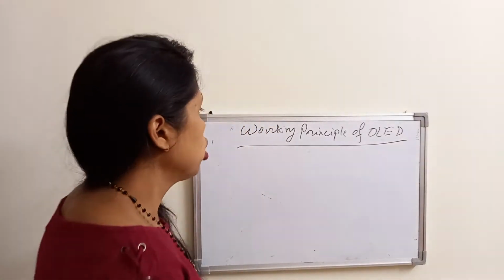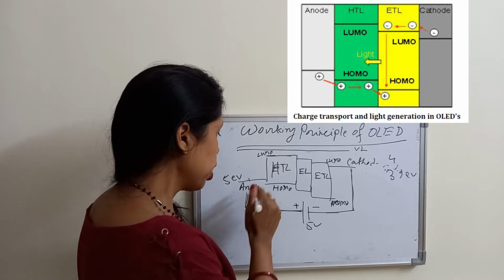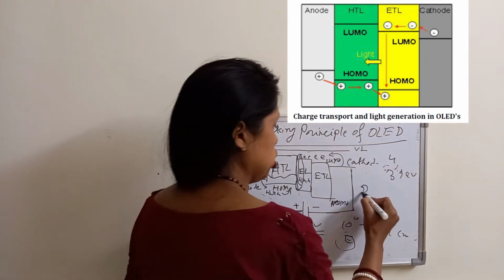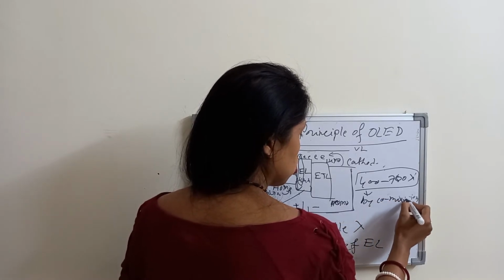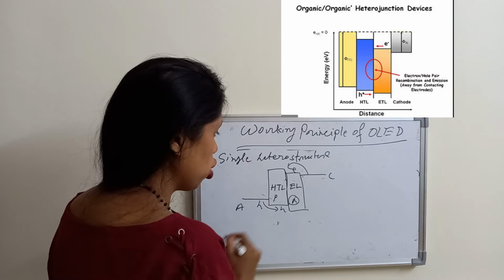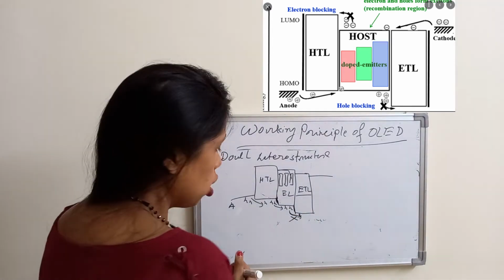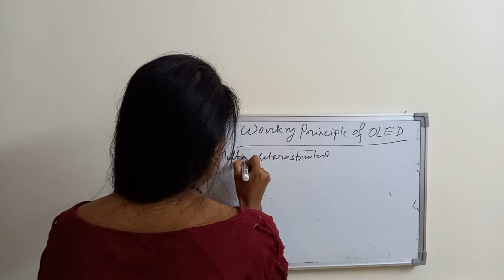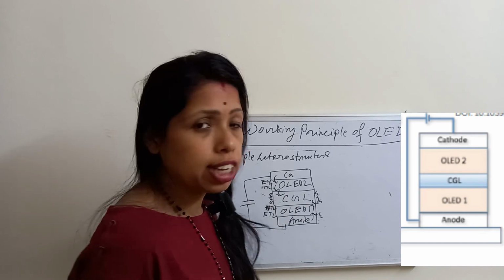Working Principal of OLED